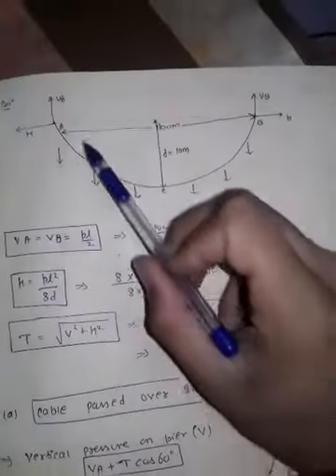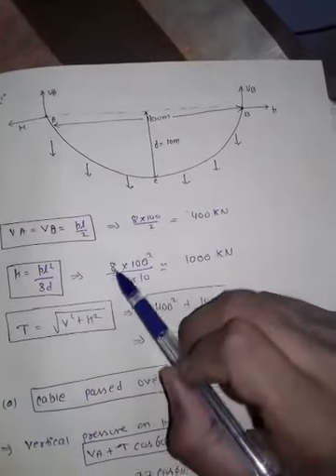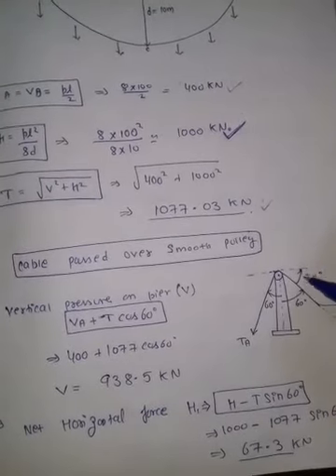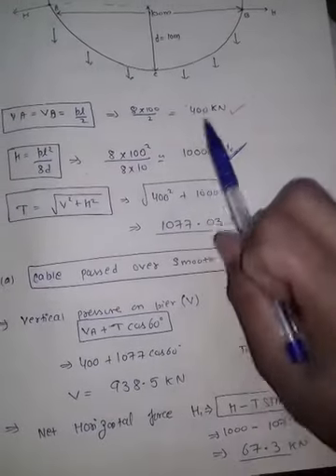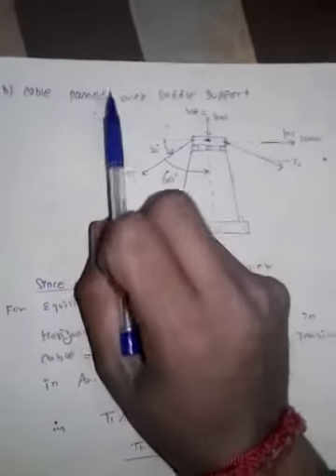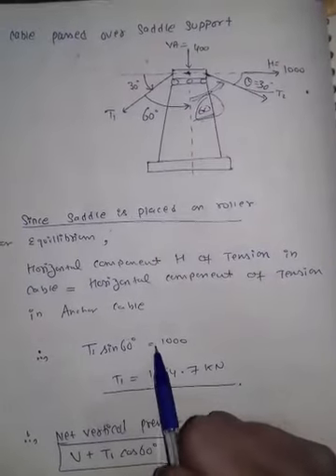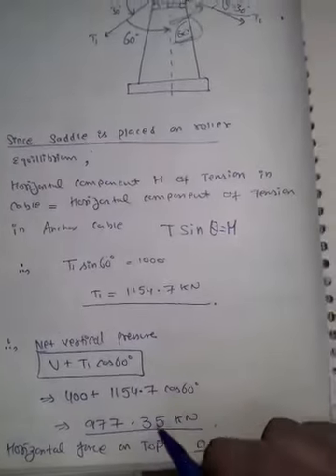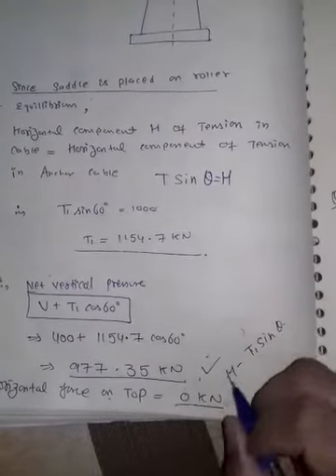Calculation of Horizontal and Vertical forces which are transmitted to the supporting Pylon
Cable and Suspension Bridges